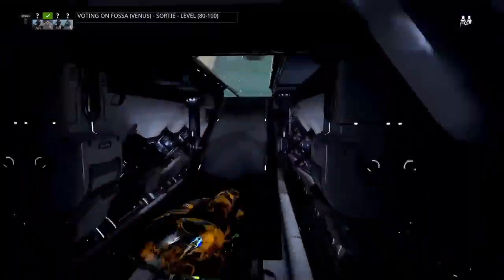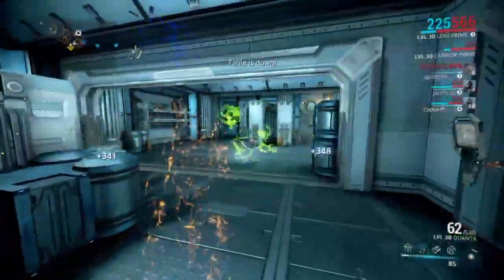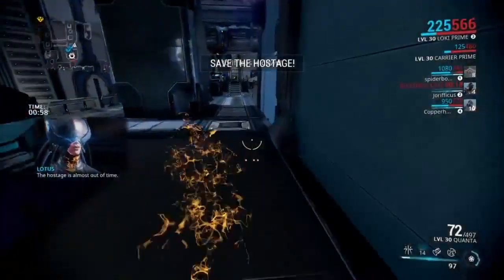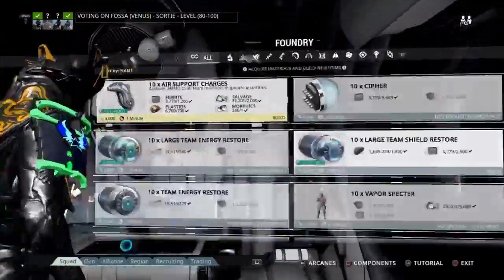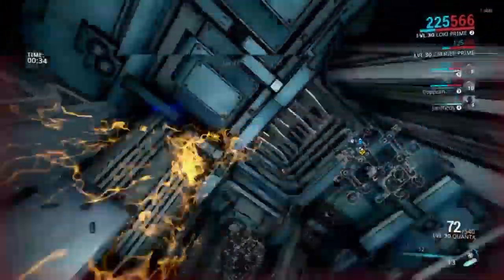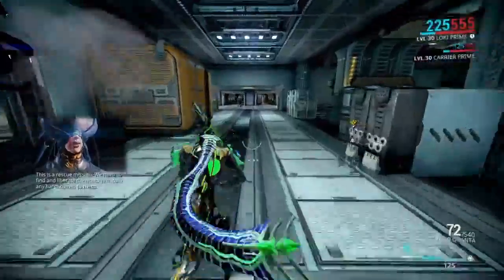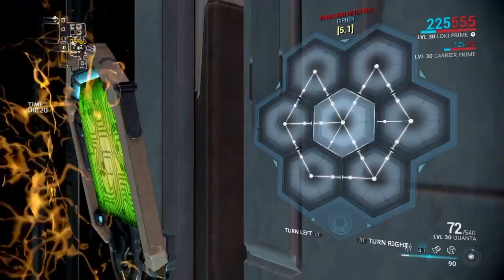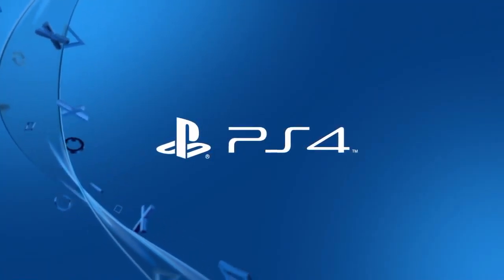Warframe Sortie Made Easy